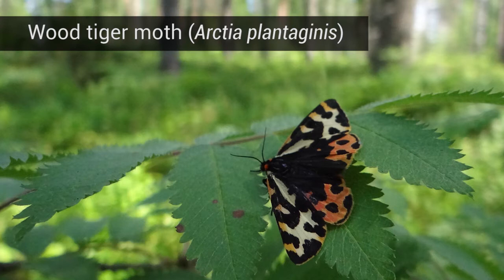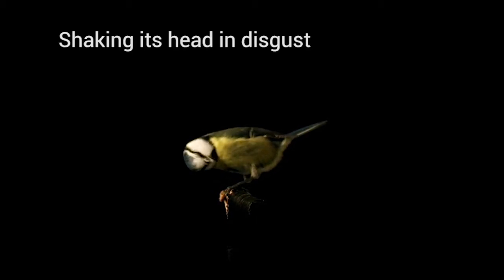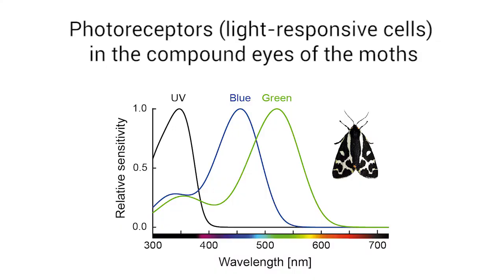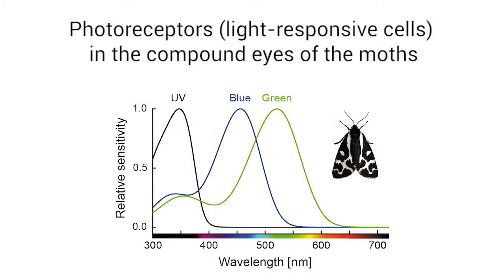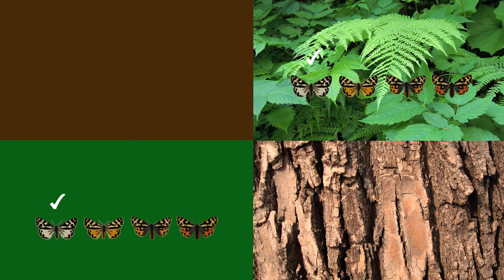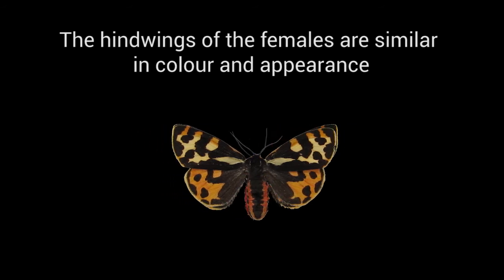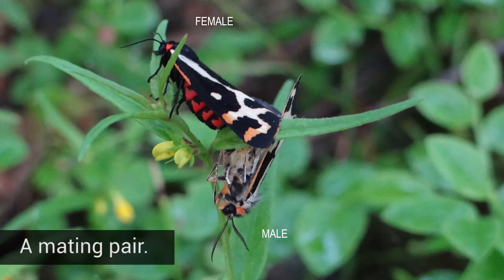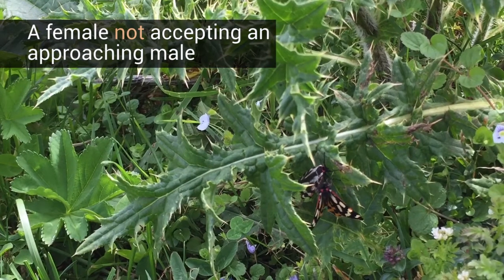Wood Tiger Moths seen through the eyes of conspecifics and predators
Video about our recent study:

Henze, M. J., Lind, O., Mappes, J., Rojas, B. and Kelber, A. 2018. An aposematic colour‐polymorphic moth seen through the eyes of conspecifics and predators ‐ sensitivity and colour discrimination in a tiger moth. Functional Ecology. DOI:10.1111/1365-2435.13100